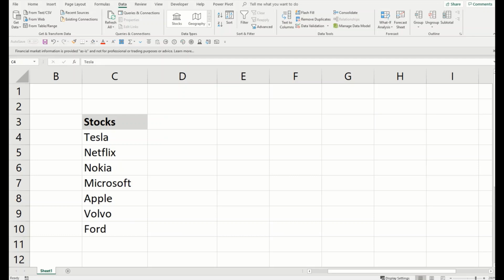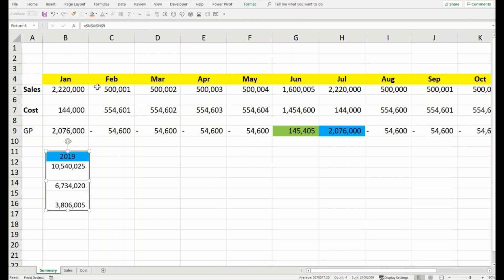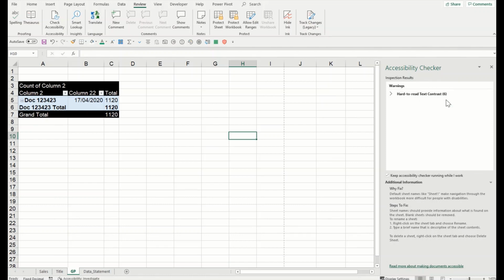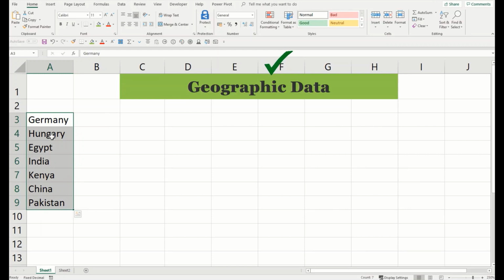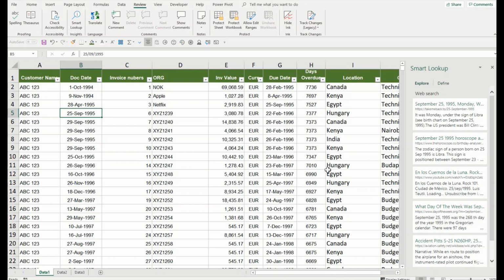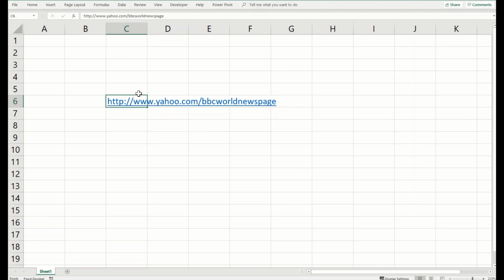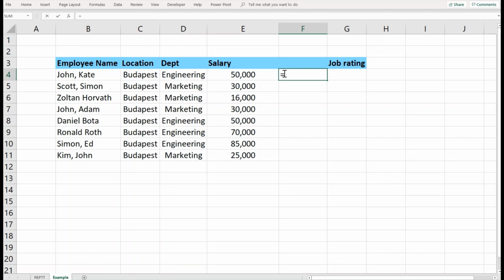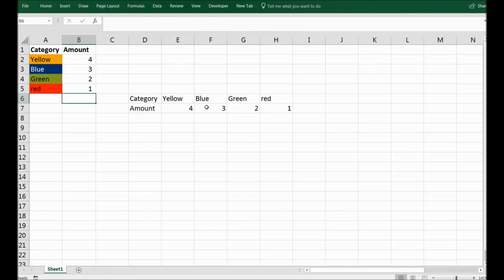17 Super Features of Excel in 2020 *Smart Excel*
17 very carefully chosen smart features for my super users. 1 hour of learning picked for my viewers. Enjoy learning Fellows.
Features list
Deselect
Camera tool
Text Join
Excel as my Mentor
IDEAS
Bullets in Excel
Geographic Data
Automate Rows
Smart Lookup
Conditional Sum
SWITCH Function
DCOUNT
SMART Lookup
TRACK Changes
REPT Function
COPY PASTE Simultaneously
Live Transpose